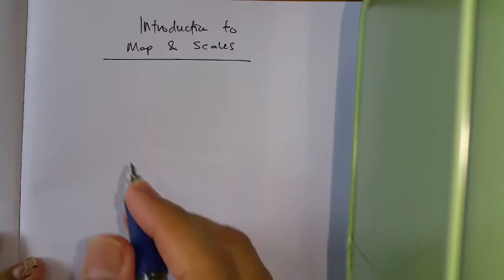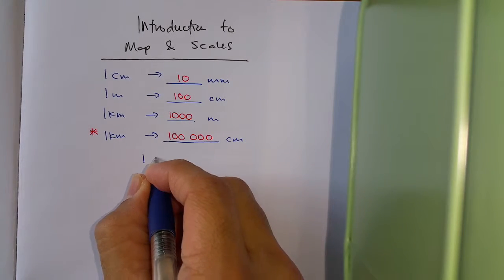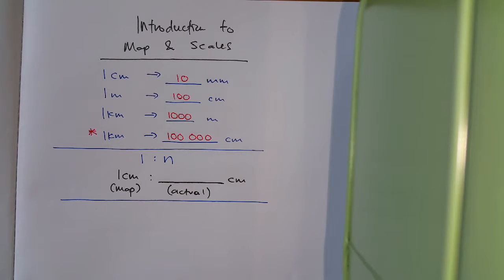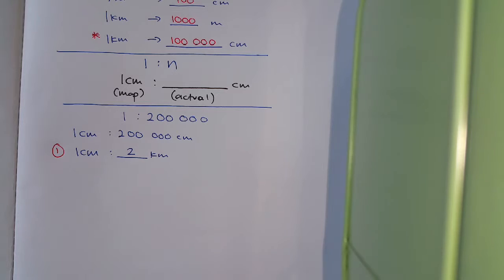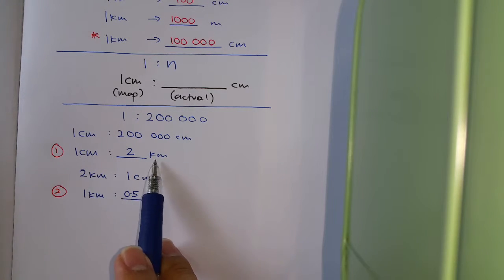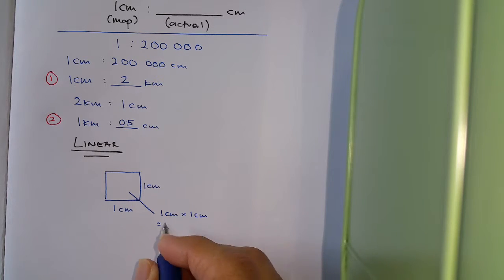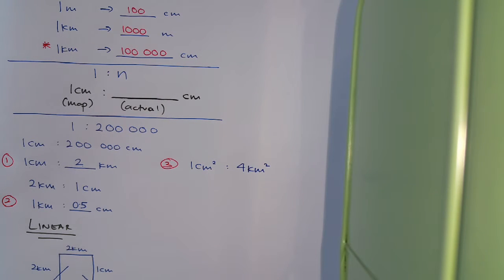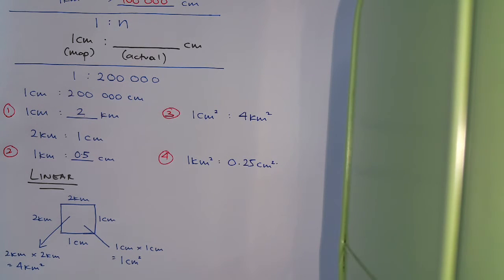Map & Scales Intro